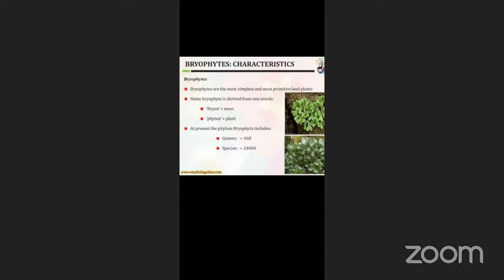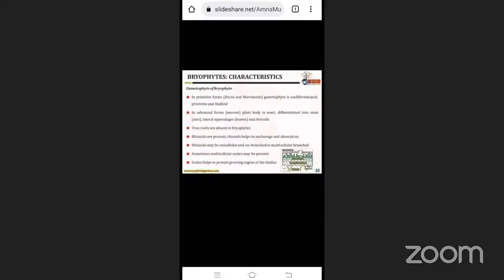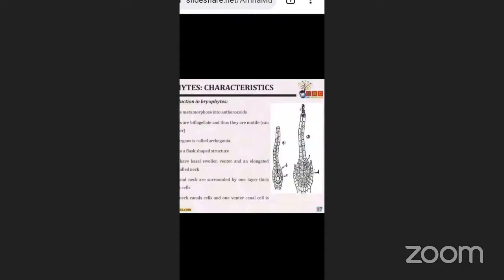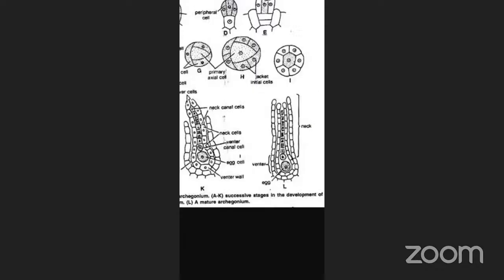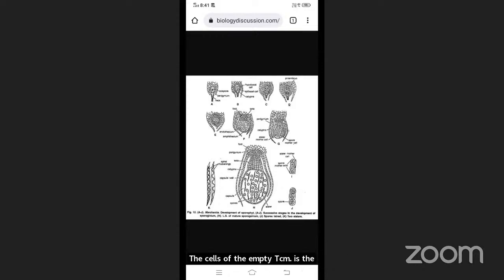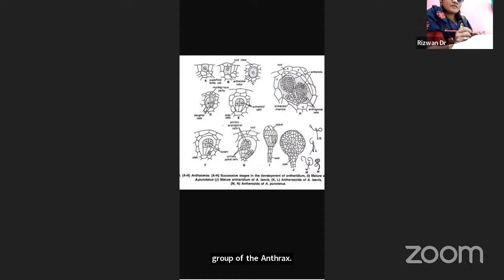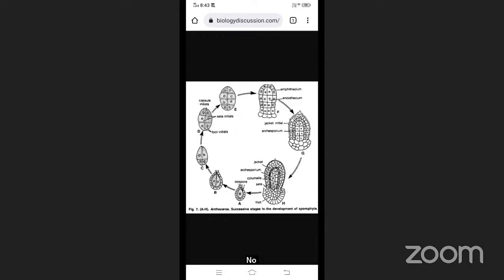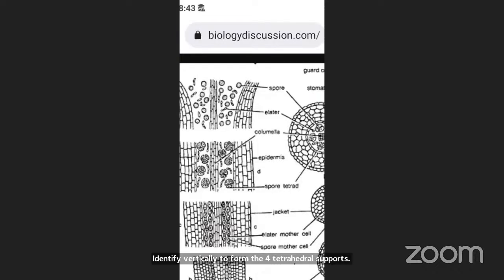UG 2nd Semester Botany (English Medium)